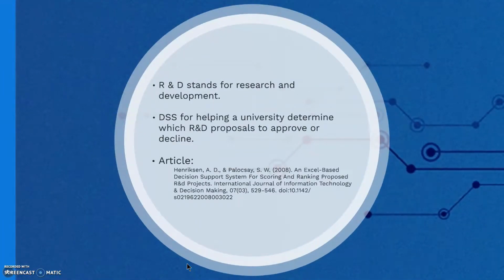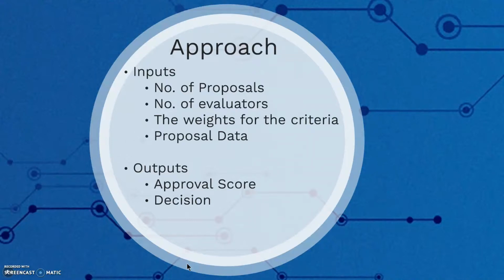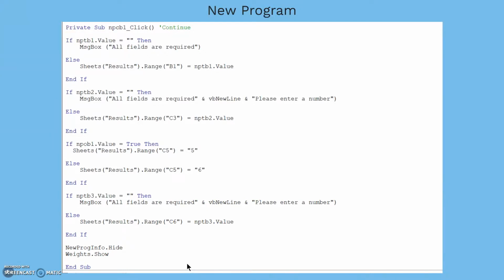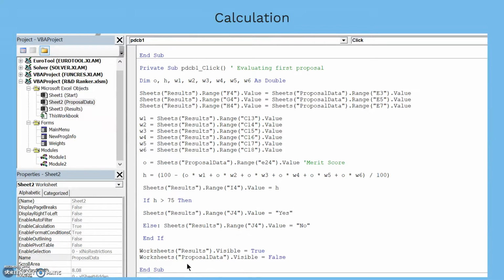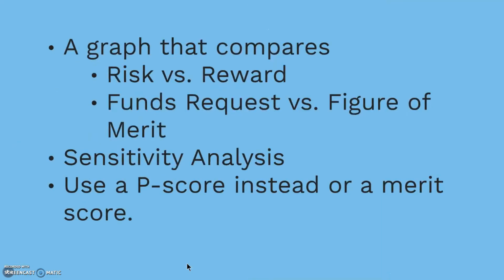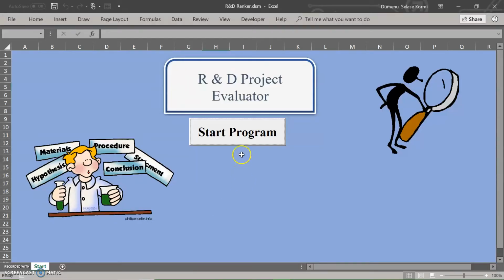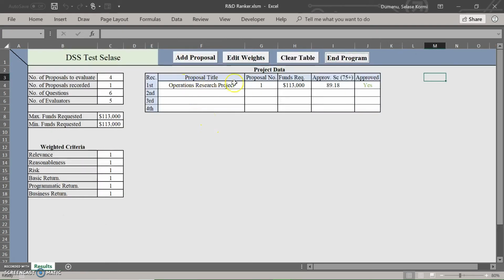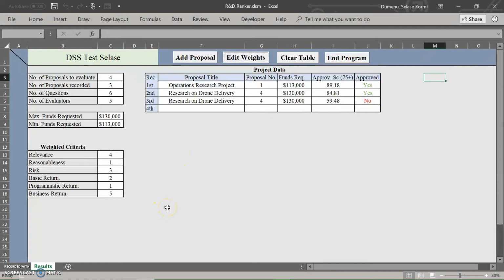R&D video presentation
A decision support system for rejecting or accepting research and development proposals.